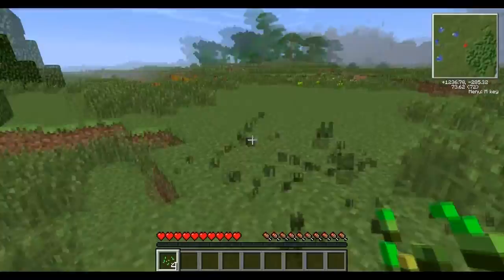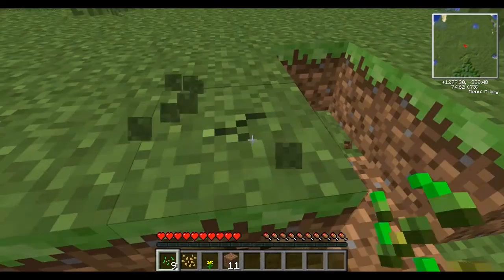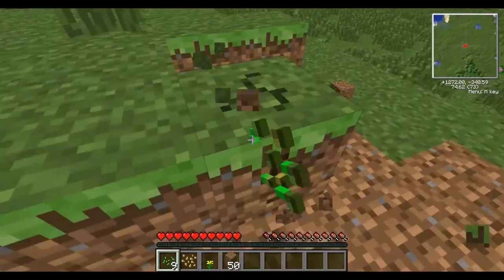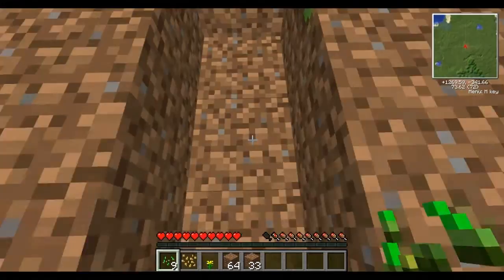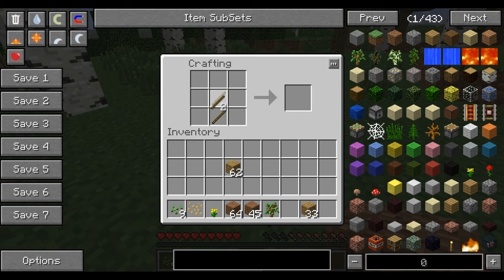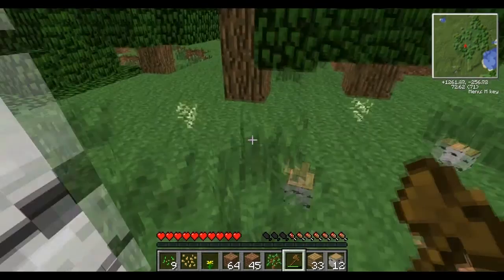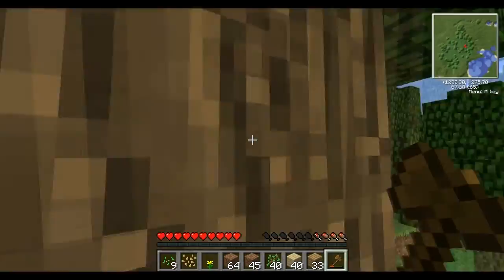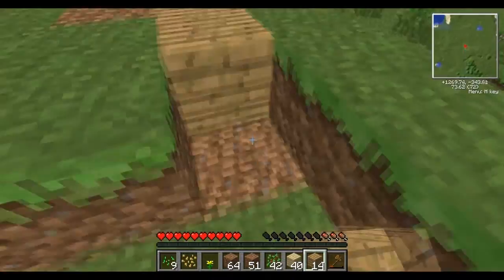Tekkit Playthrough/Tutorial - Episode 1 - Karlo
New series starting on my channel